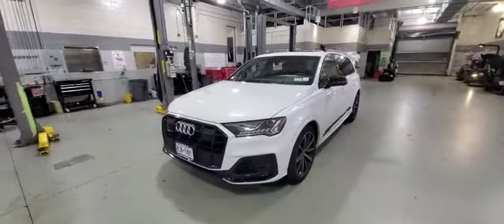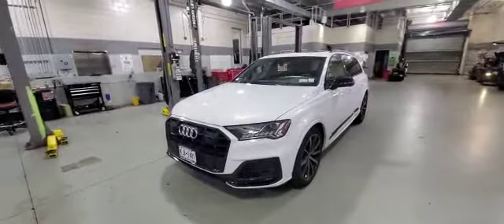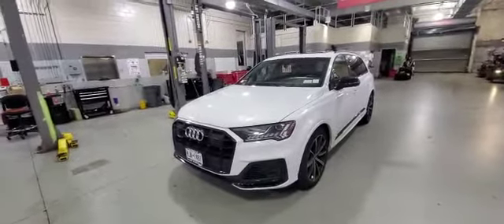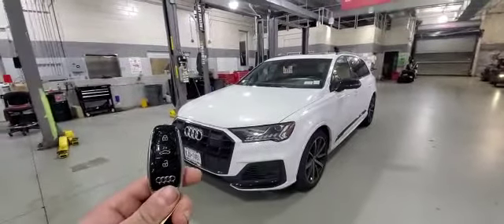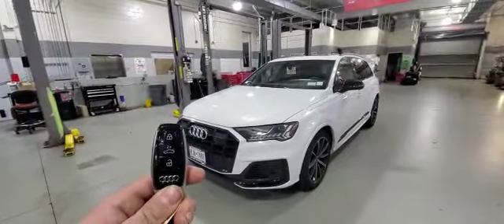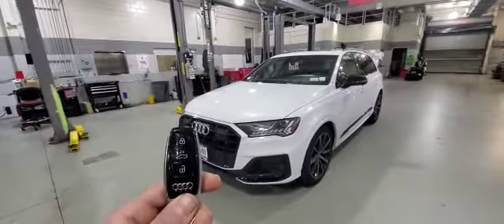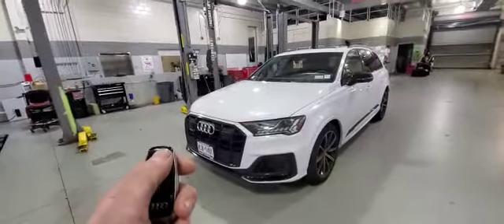2021 Audi SQ7 Remote Start